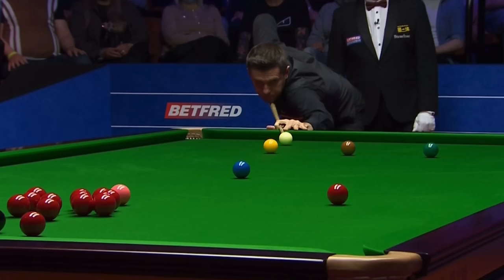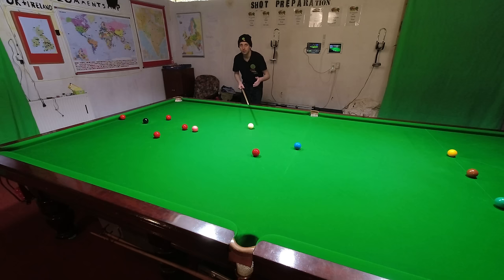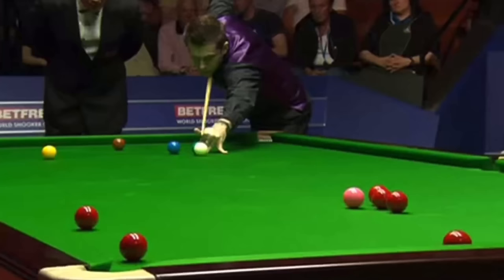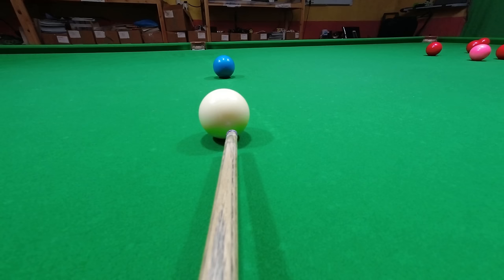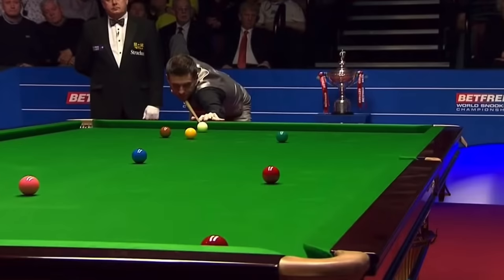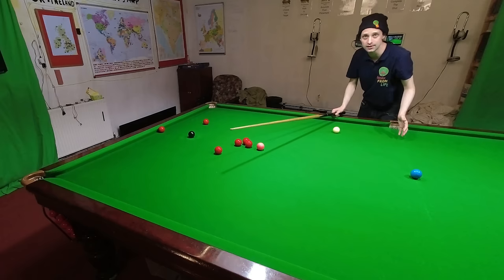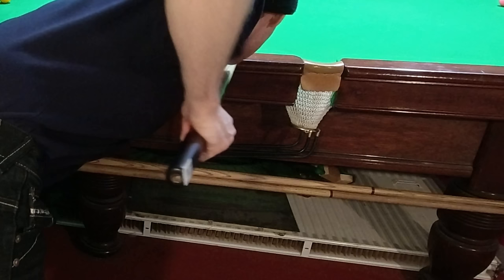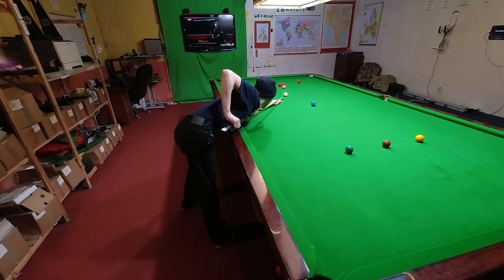Mark Selby Cue Action Snooker and Pool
Mark Selby Technique and Snooker Cue Action Tips and Tutorial. Snooker Demonstration Mark Selby World Champion Wrist Cue Action Stance and Cueing. Break From Life asks why Mark Selby moves around on the shot and try’s to investigate what he is looking at. How Mark Selby stands, sights and his excellent grip and wrist action that have made him a 4 times World Champion.

00:00 Intro
0:22 Moving On The Shot
1:55 Sighting
6:08 Grip
6:58 Stance
8:04 Delivery
8:45 Saftey
9:42 What I Learned